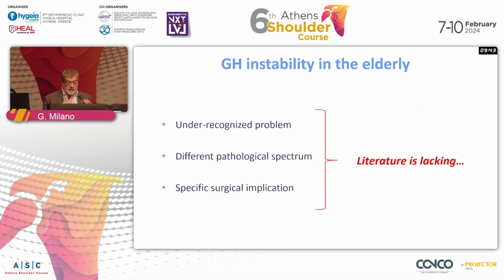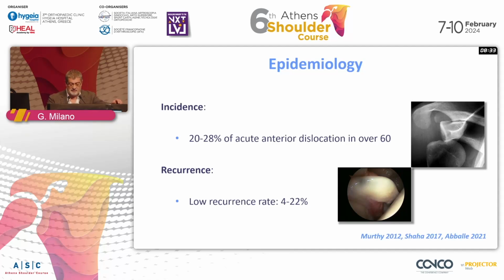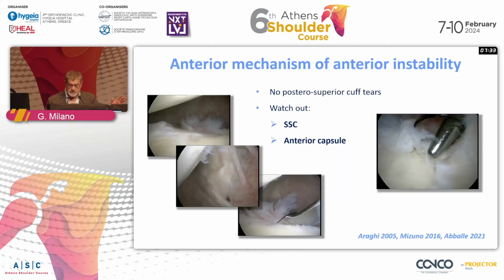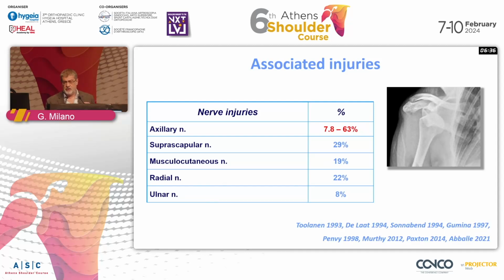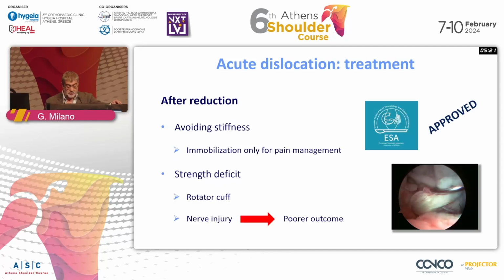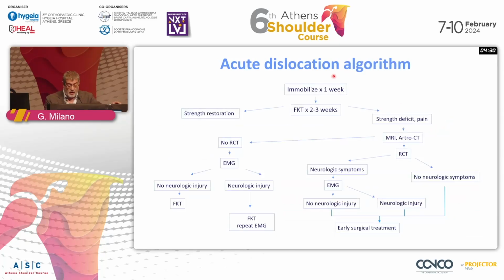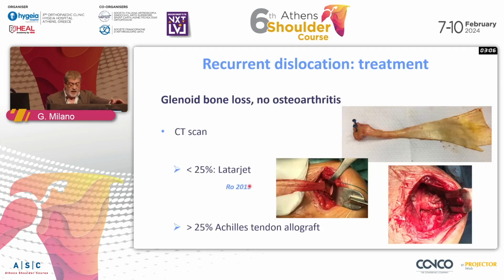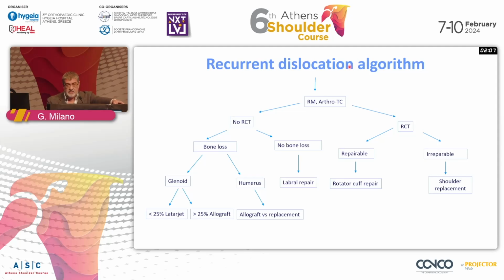Instability in elderly patients. How to manage them?: Giuseppe Milano